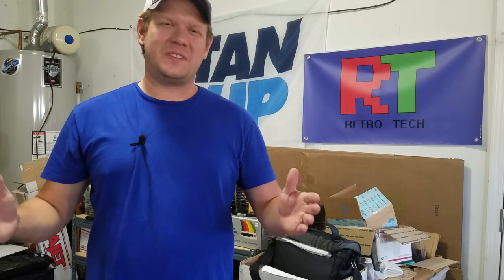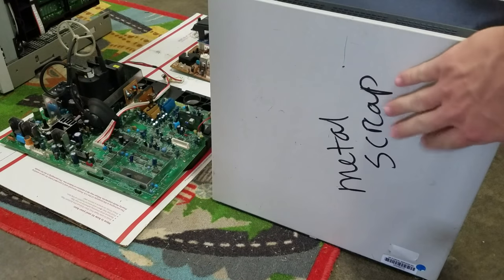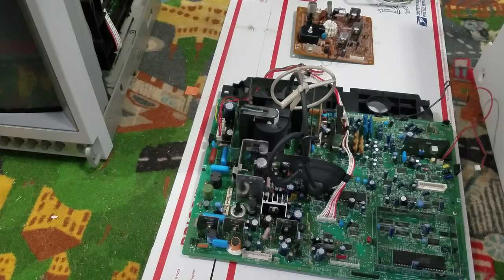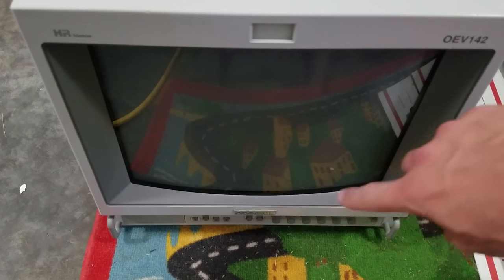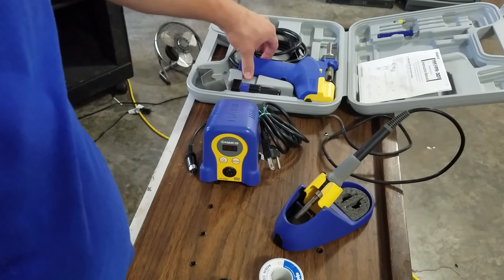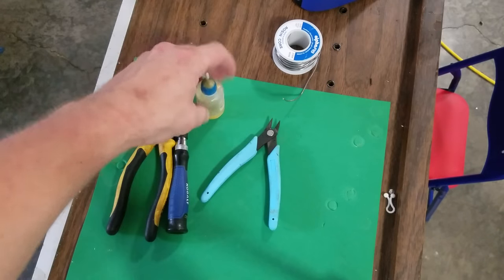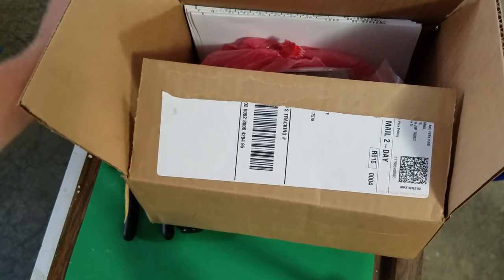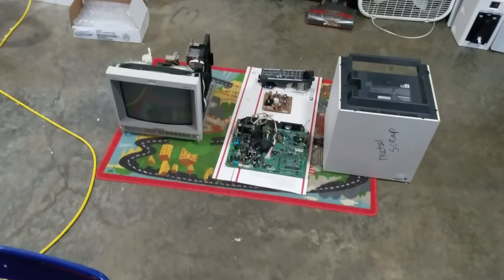Sony PVM Restoration Part 2 - Tool & Parts for the job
This episode is part of the video series on the Sony PVM 1353 aka Olympus OEV 142.  The repair parts have arrived, and we will review them.  I take a look at the tools I'm using for this repair as well.